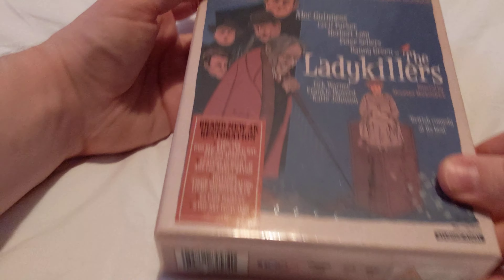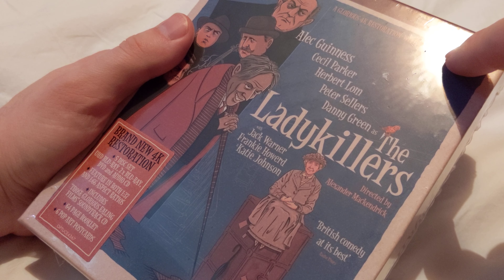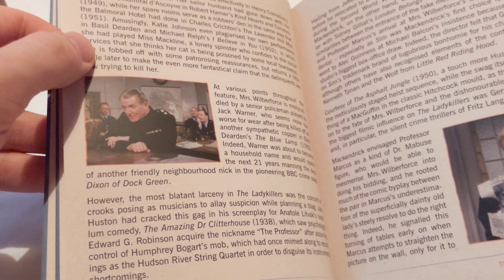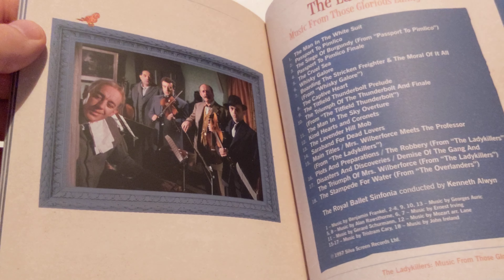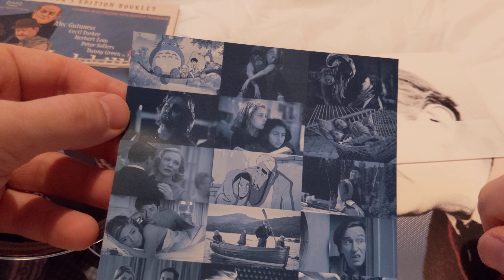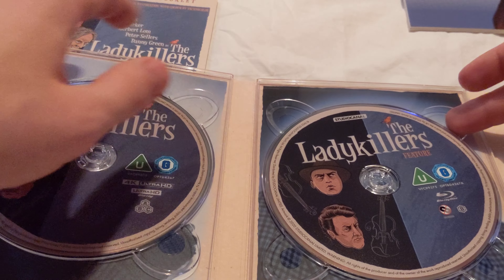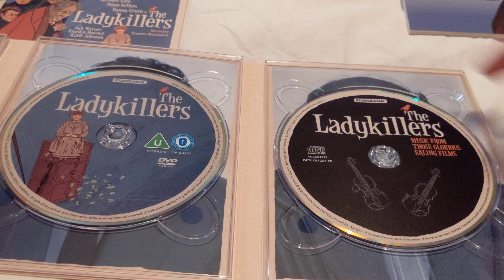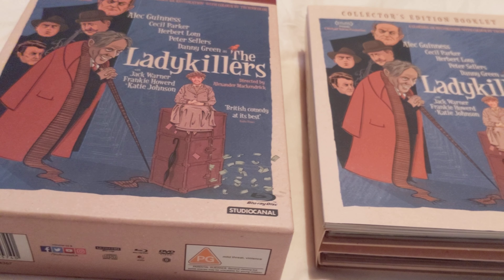THE LADYKILLERS UHD Blu-ray Collectors' Edition Unboxing Review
Celebrating one of Britain's best classic comedies!